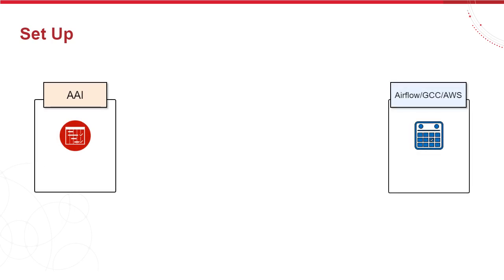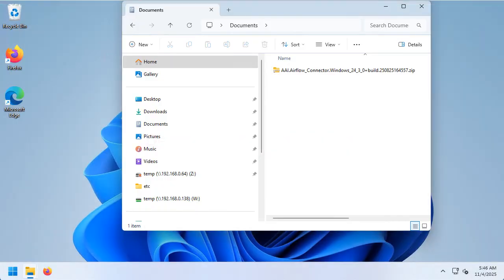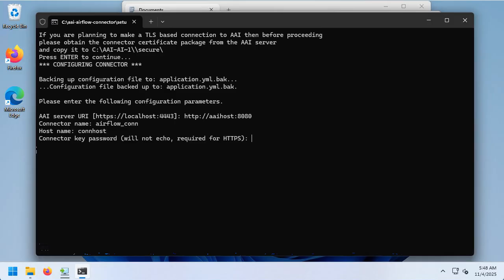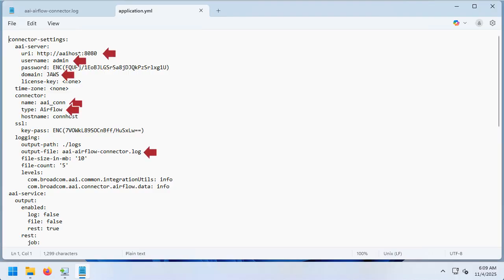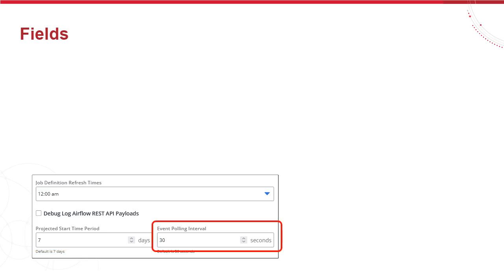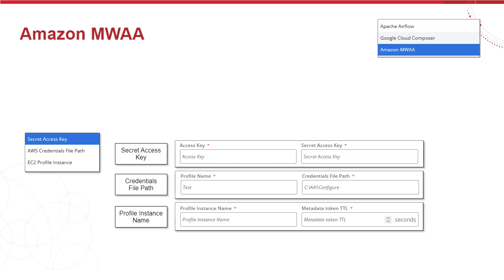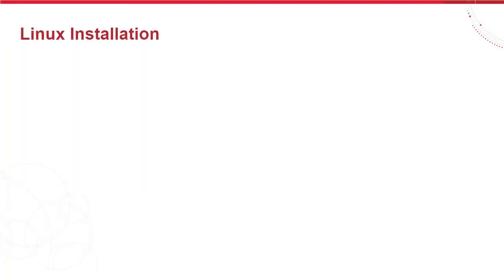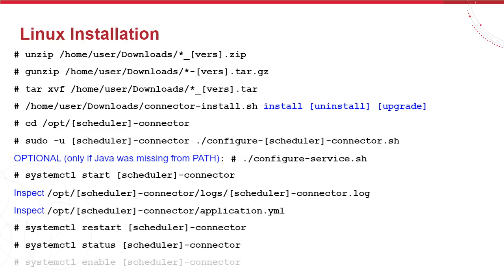AAI Integration with Airflow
This video describes the Airflow integration in detail. It explains the Airflow connector and demonstrates how to install and configure it on a UNIX environment.